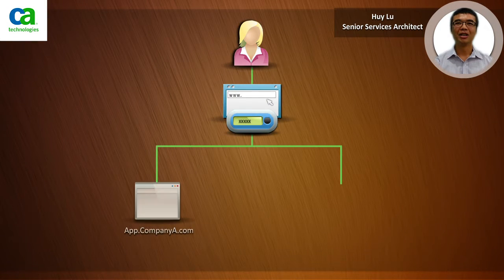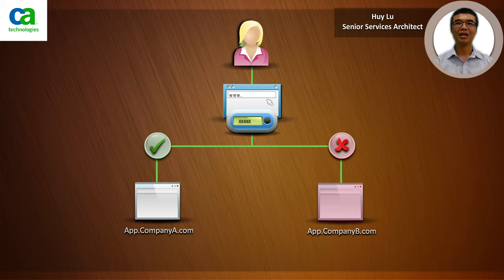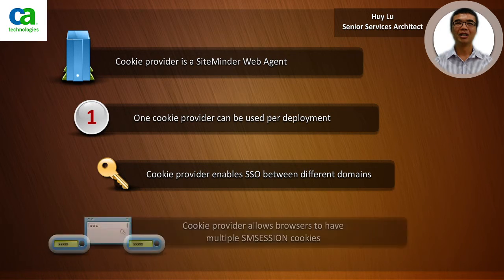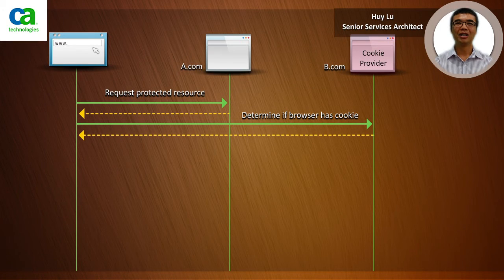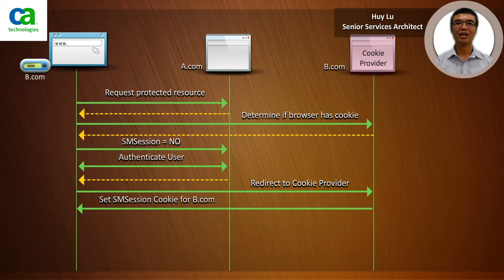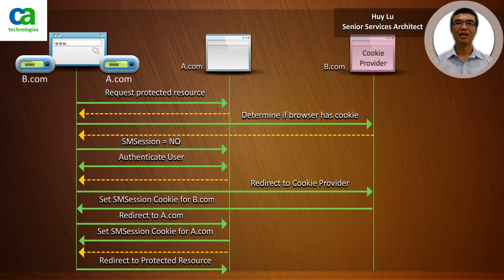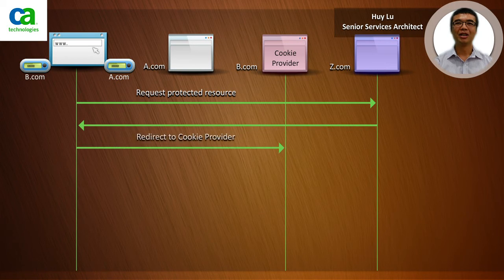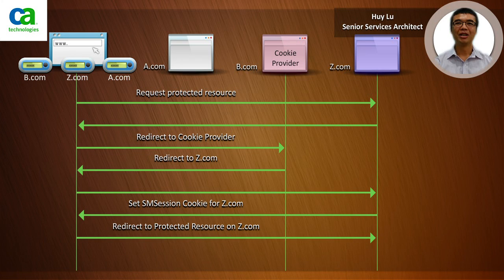CA Single Sign-On (formerly known as CA SiteMinder®) Enables SSO Between Different Cookie Domains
See how CA Single Sign-On enables single sign-on between different cookie domains.